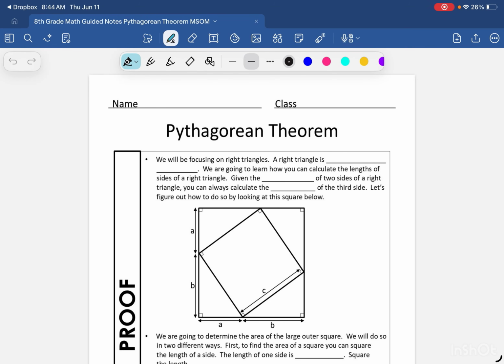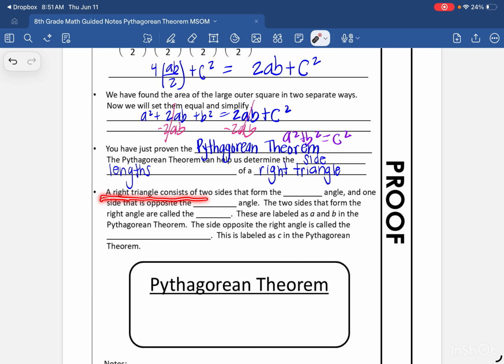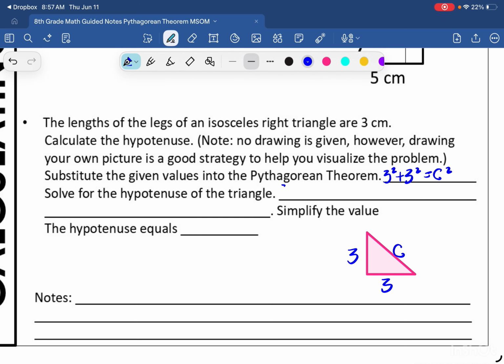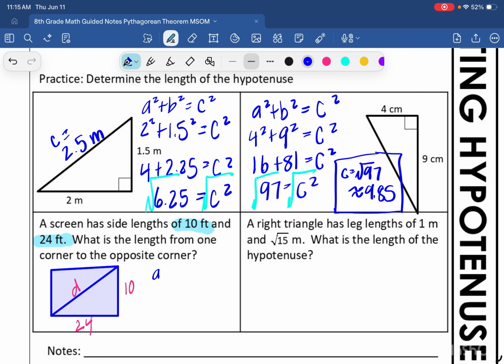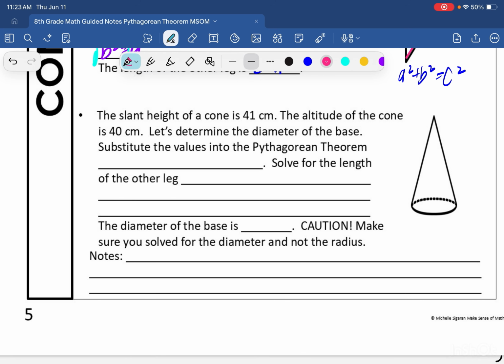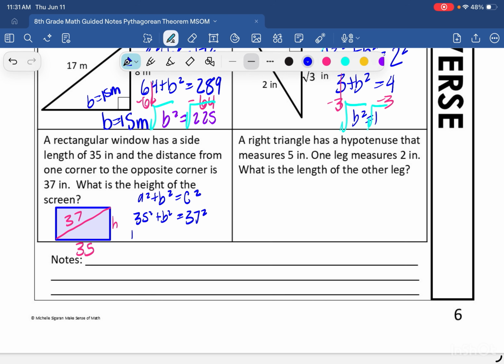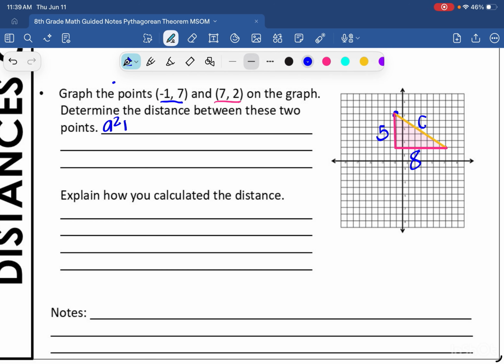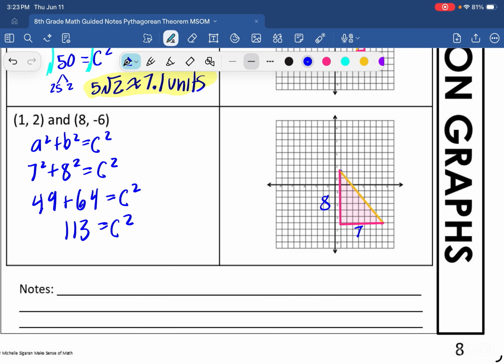Pythagorean Theorem Notes | 8th Grade Math Lessons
The Pythagorean Theorem made simple with these 8th grade math guided notes.

00:00 Proof
04:49 Calculating Hypotenuse
13:03 Converse
21:07 Distances on Graphs